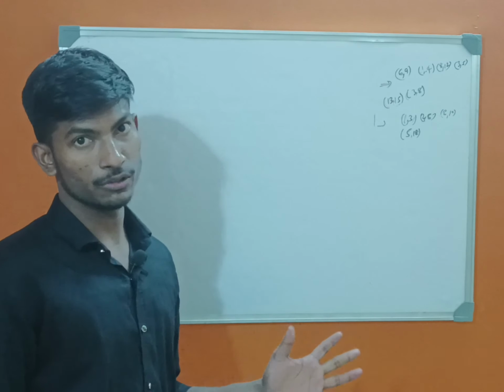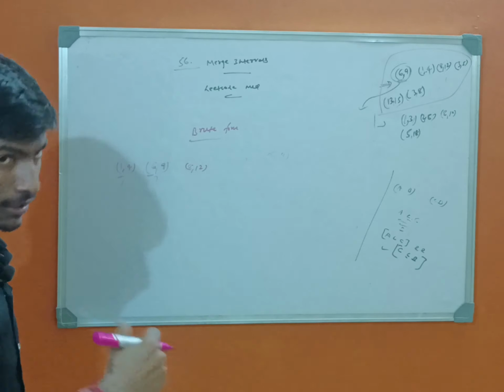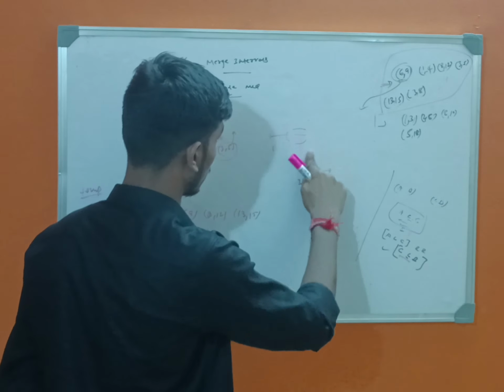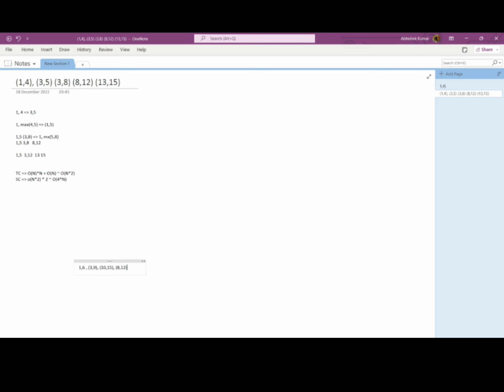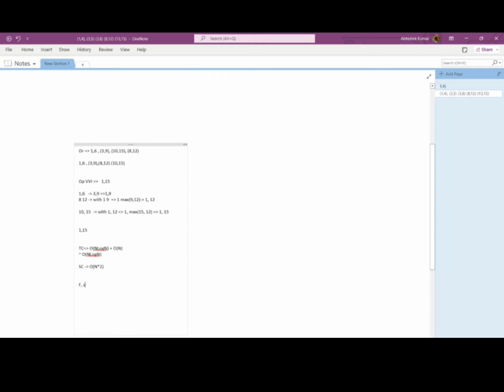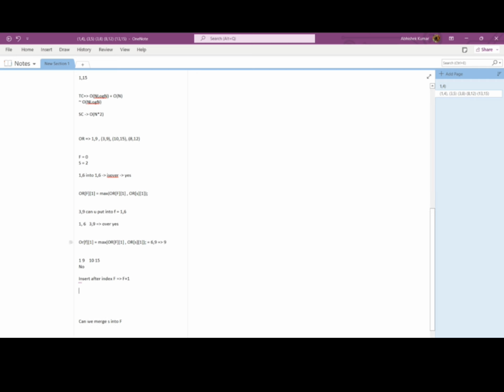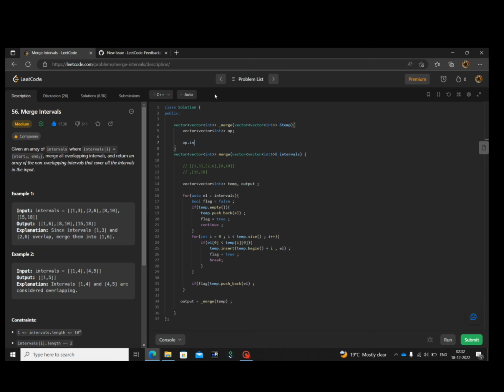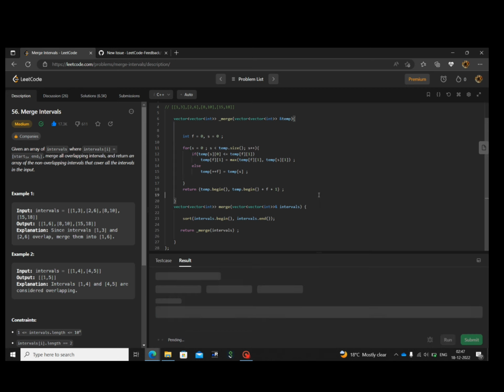56. Merge Intervals | LeetCode Merge Intervals | LeetCode Medium problem Merge Intervals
Detailed explanations of problem merge intervals which is a LeetCode medium problem.

Discussed about naïve approach, optimized with time complexity and space complexity.